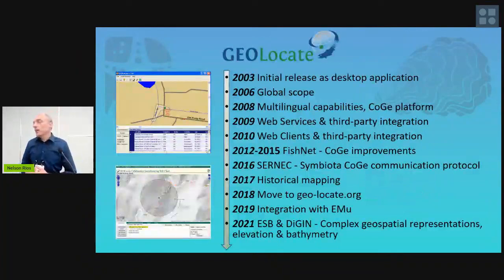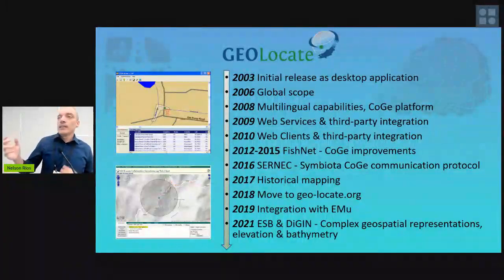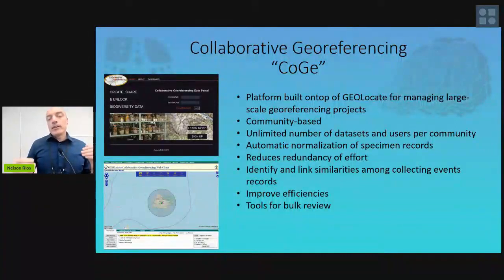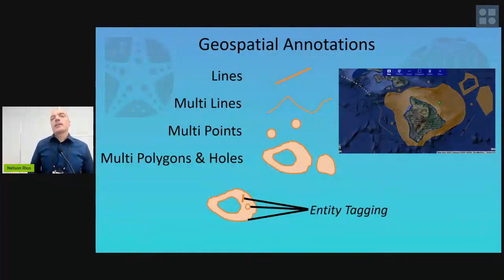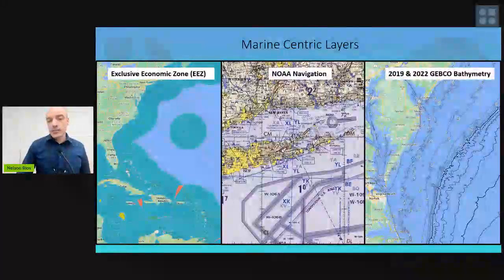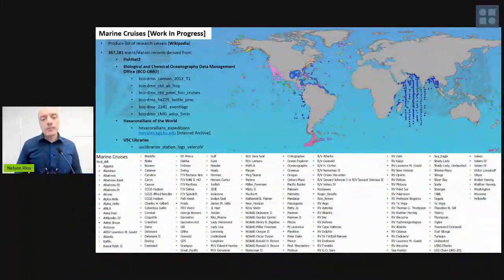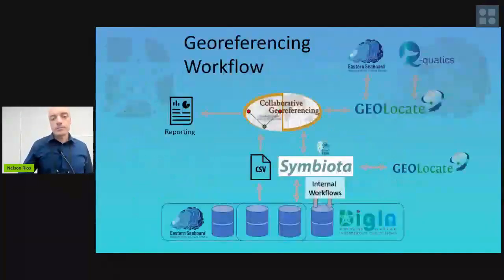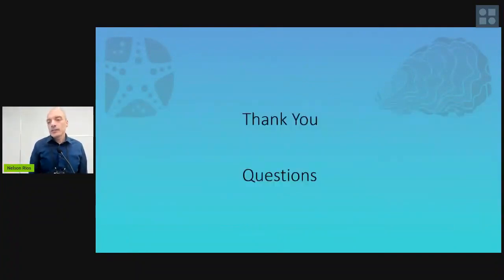Collaborative Workflows and Technological Advances to Facilitate Marine Georeferencing at Scale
Until recently, the use cases that have guided the development of technologies to assist georeferencing primarily focused on specimens collected from terrestrial and freshwater environments. As such, marine digitization efforts have traditionally lacked sufficient resources to streamline large-scale georeferencing. The ESB and DigIn Thematic Collections Networks(TCN), both of which are focused on the digitization of marine invertebrates are utilizing the GEOLocate platform for georeferencing and have resulted in the development of numerous advancements in support of marine georeferencing, such as bathymetric mapping, complex spatial representations, and improved integrations with collection management systems.  While specifics of each workflow differ, ESB and DigIn each rely upon the Collaborative Georeferencing (CoGe) data portal within GEOLocate to define geographically-scoped datasets and distribute workloads amongst georeferencing technicians. In the case of ESB, georeferencing technicians are distributed amongst collaborating institutions while the DigIn model consolidates georeferencing activities through a single organization (Quantitative Aquatics, Inc.) with expertise in marine data and informatics. Here we present these two workflows and the recent technological advances within GEOLocate to help overcome the georeferencing challenges faced by DigIn and ESB.